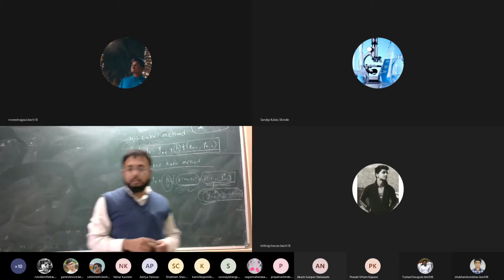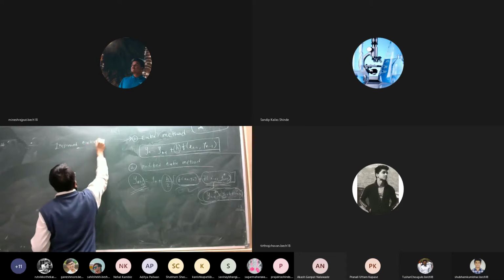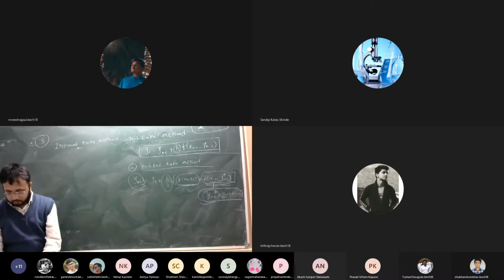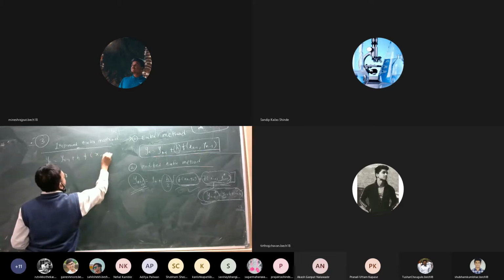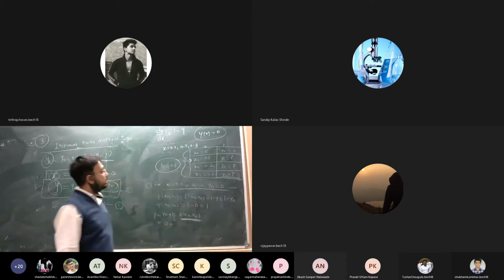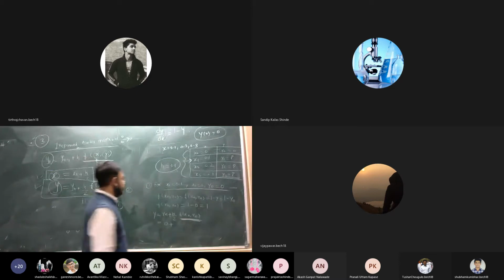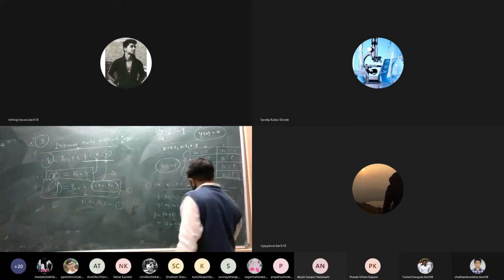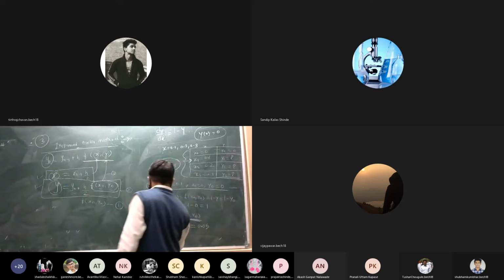Numerical Methods-Euler Method1